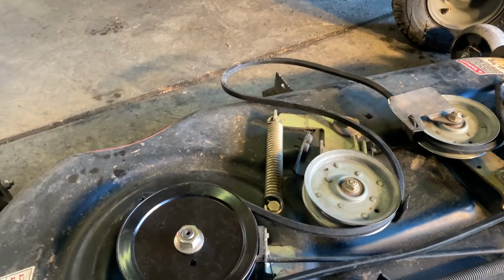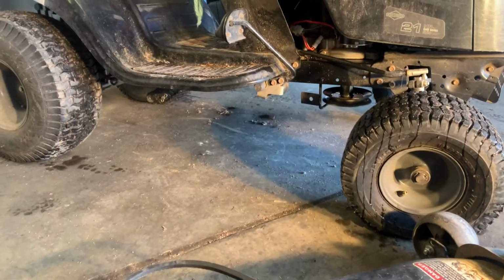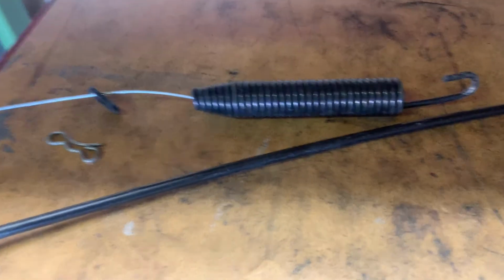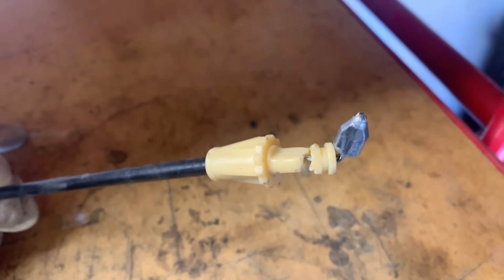Working On A Craftsman Riding Lawn Mower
We are super excited to change the format of this channel to more of a blog-style video. Some videos will be more detailed than others, but this will give you an idea of what we do on a daily basis.
This craftsman riding mower needed a deck overhaul, tuneup, new PTO cable, and a new battery.